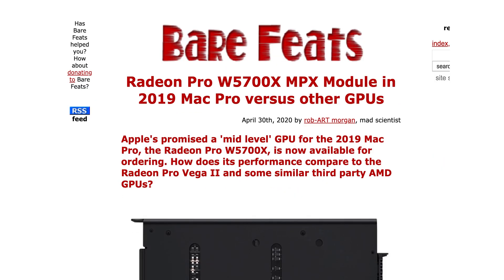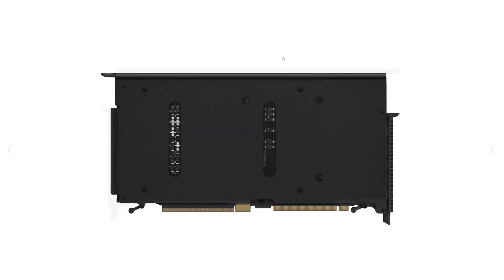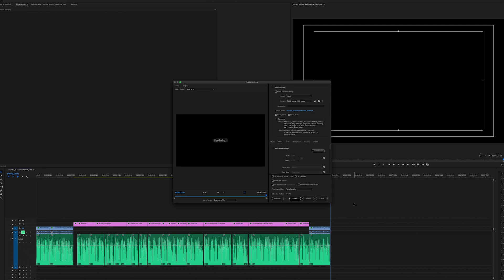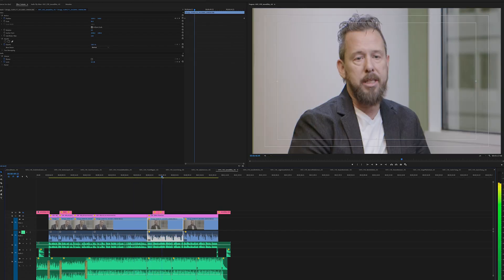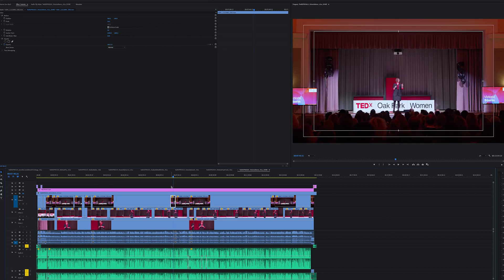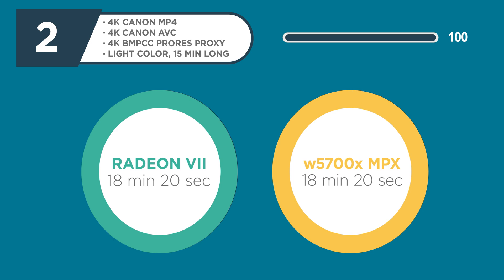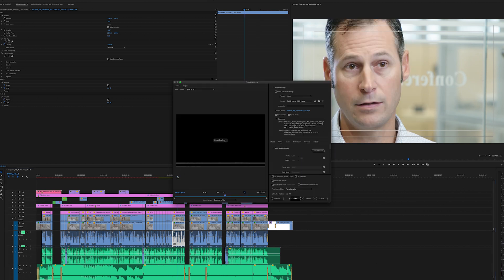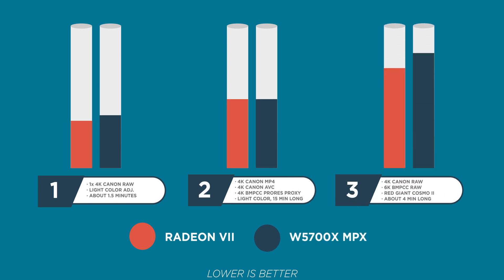Apple MPX w5700x VS AMD Radeon VII - GPU Real World Test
My Apple MPX w5700x finally arrived and before I sold my AMD Radeon VII I did some real world tests comparing the two GPUs.  I ran a test with combinations of 4k Canon Raw, 6k Blackmagic Pocket Cinema Camera BRaw, 4k AVC, 4k MP4, 4k Prores Proxy and a mix of effects and filters.  These are REAL tests that I did, not benchmarks.